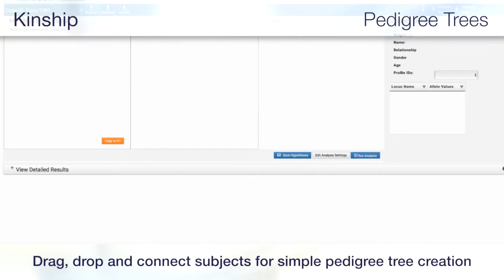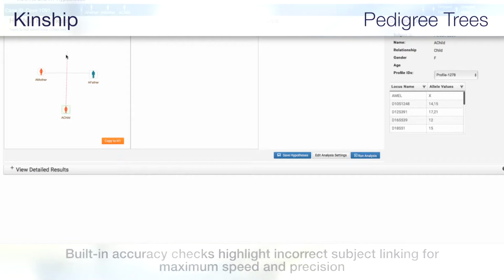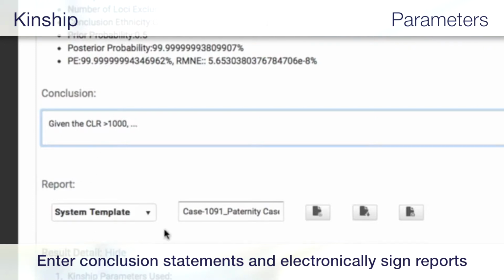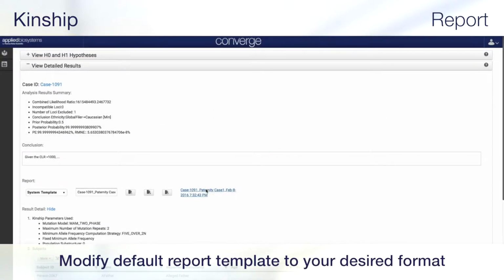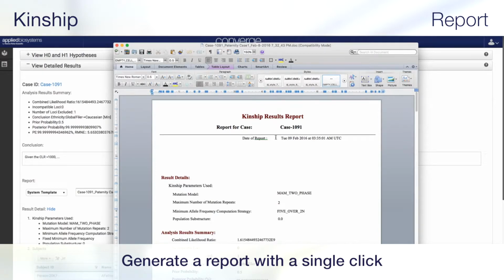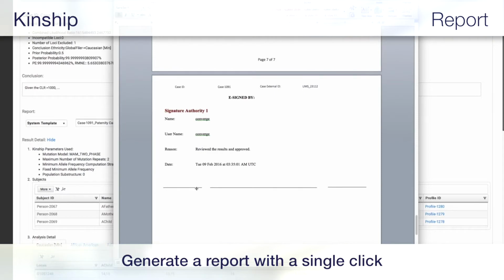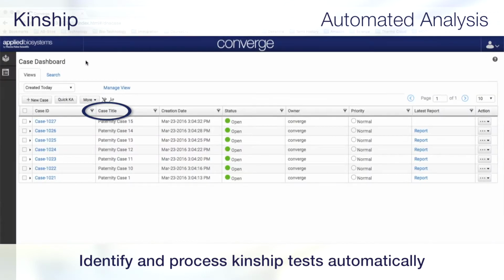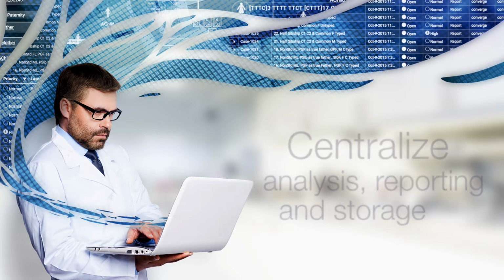Converge Software Tutorial: Kinship and Paternity Analysis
With Converge kinship and paternity analysis, you can easily create pedigree trees and analyze using a variety of hypotheses.  You can batch analyze multiple cases and provide customized reports.